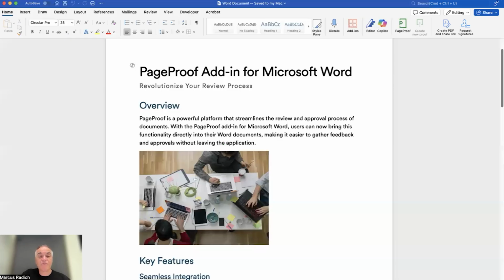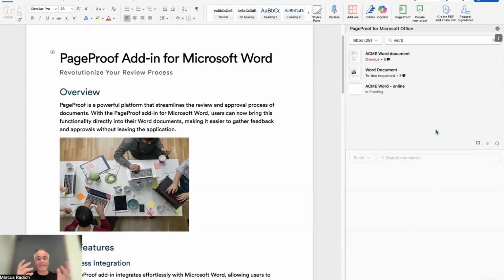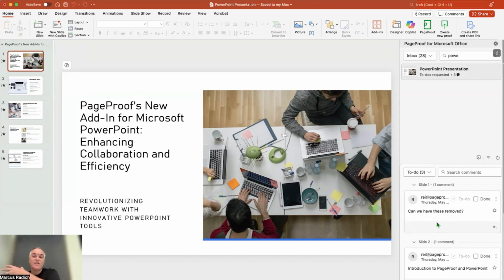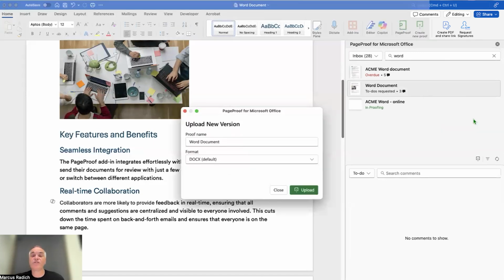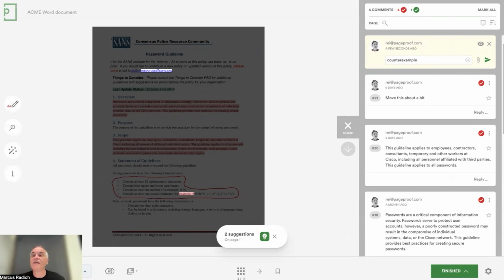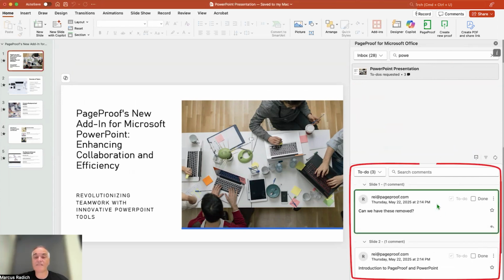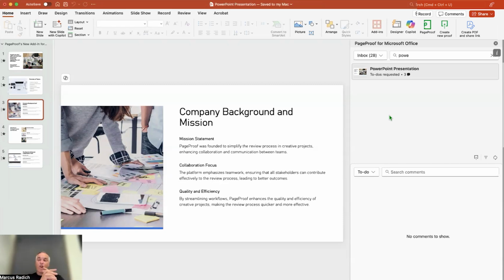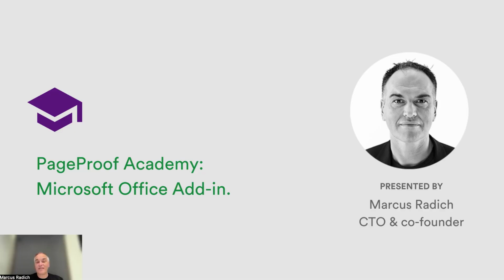PageProof Academy: PageProof add-in for Microsoft Office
In this PageProof Academy, PageProof co-founder and expert Marcus Radich walks you through the newly released PageProof add-in for Microsoft Office — covering Word, PowerPoint, and Excel. You'll learn how to send proofs directly from Office, bring feedback back into your documents, action text changes with one click, and upload new versions without ever leaving your app.

Timestamps:

0:00 – 1:32 — Intro: Why a Microsoft Office add-in & what it covers (Word, PowerPoint, Excel)
1:33 – 3:20 — Installing the add-in & overview of the panel
3:21 – 5:31 — Creating a proof from Word: format options (DOCX vs PDF) & proof setup
5:32 – 7:10 — Reviewing feedback inside Word: comments & context view
7:11 – 9:31 — Actioning changes in Word: text insert, mark as done & uploading a new version
9:32 – 10:09 — Compare mode: version 1 vs version 2 in PageProof
10:10 – 11:56 — New feature: Spell check in PageProof (Magic Tools)
11:57 – 13:25 — New feature: Color check & accessibility contrast rating
13:26 – 15:37 — PowerPoint demo: viewing & actioning feedback inside PowerPoint
15:38 – 17:04 — PowerPoint use cases: on-brand approval workflows
17:05 – 18:15 — Proofing via Office 365 share link (interactive/transitions)
18:16 – 19:52 — Recap: Word, PowerPoint & Excel support + closing & next Academy preview